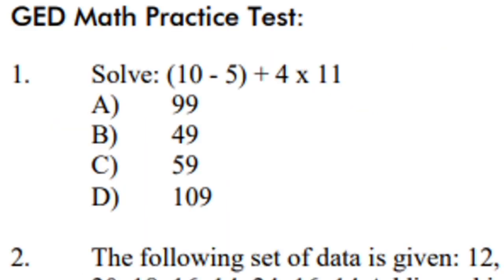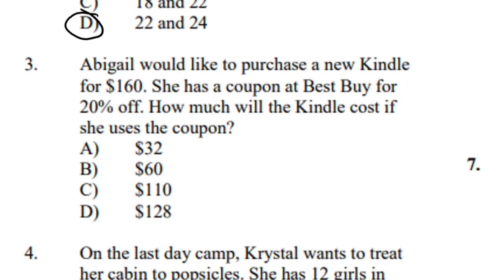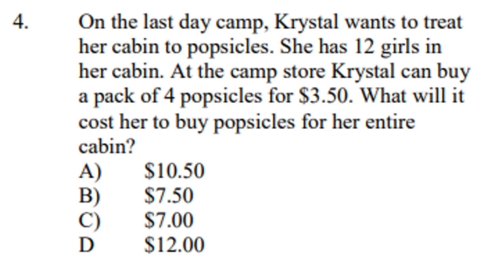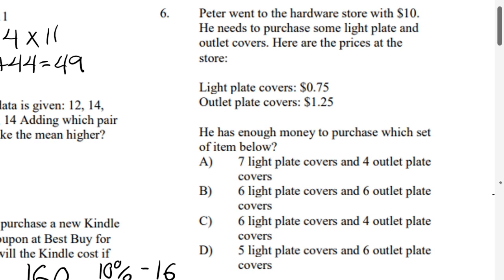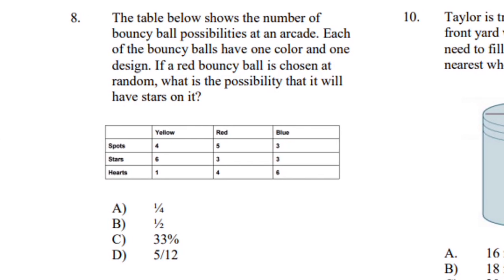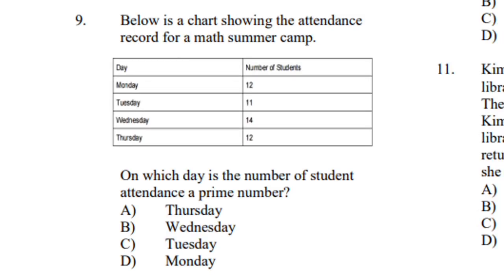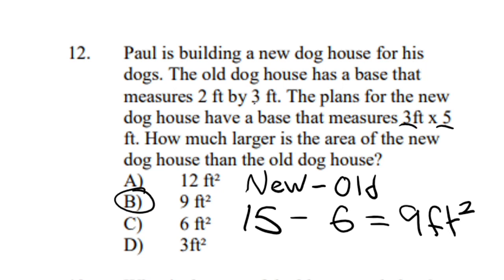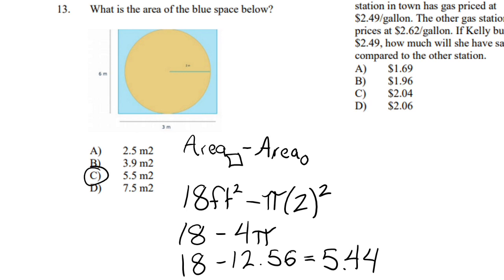GED Math Practice Test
In this video we review a GED practice test.